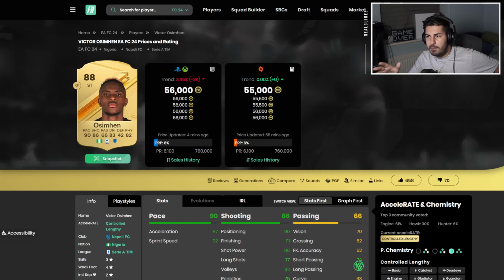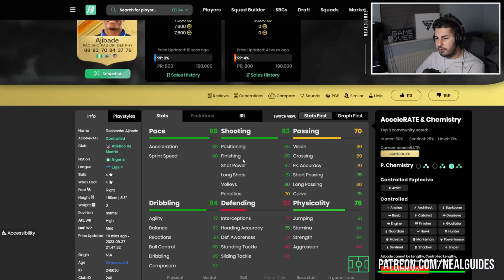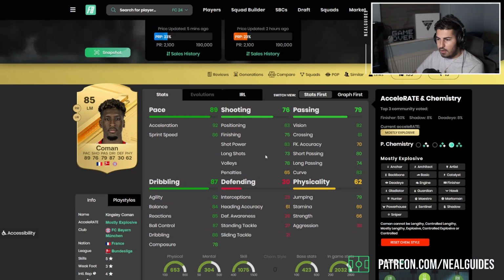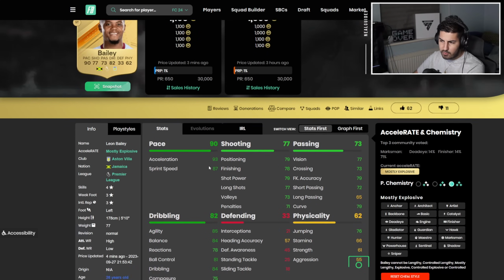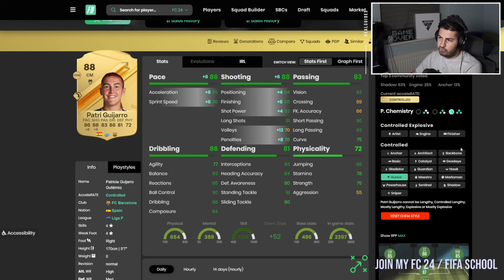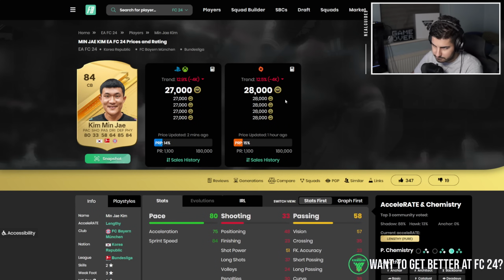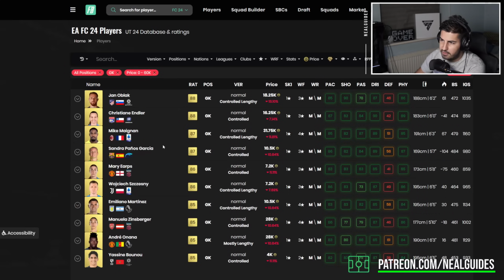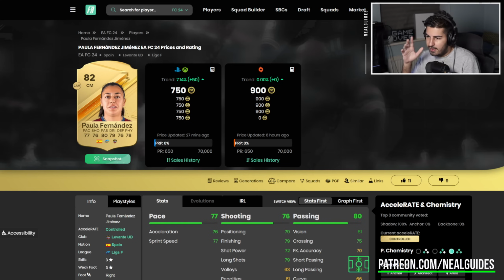Best Meta Players in Each Position Under 50k (ALL LEAGUES) - EA FC 24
best meta cards for 50k, under 50k budget best cards in each position